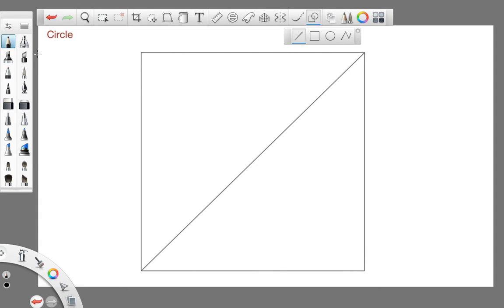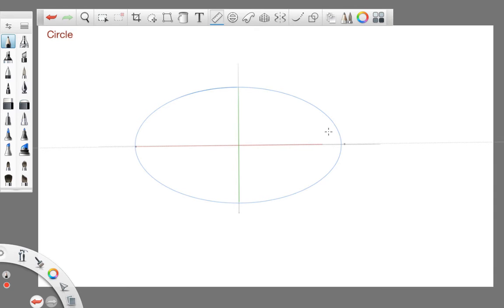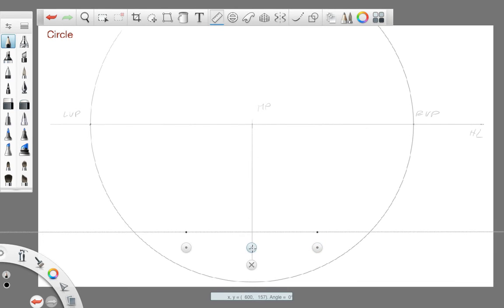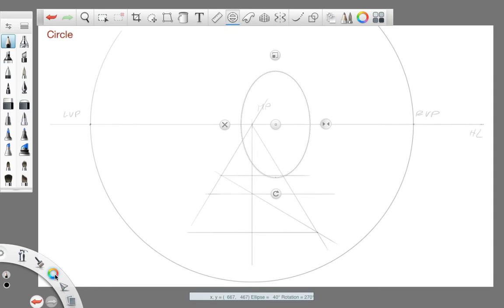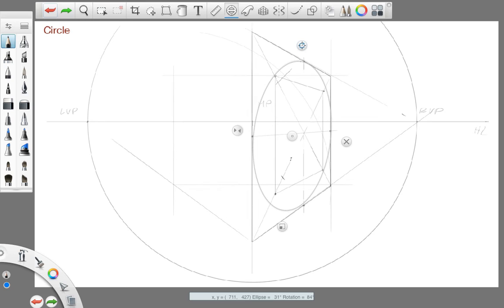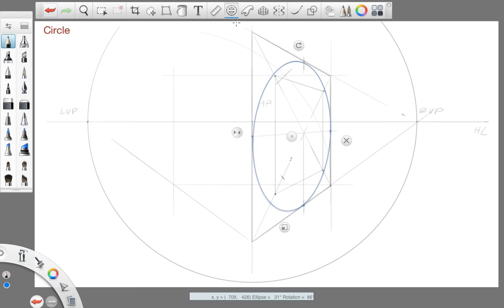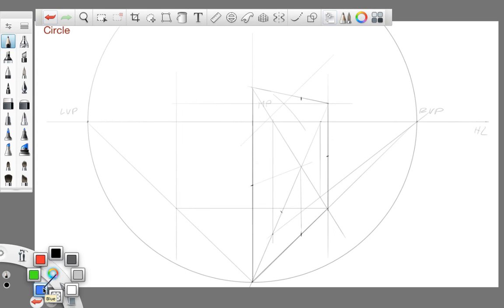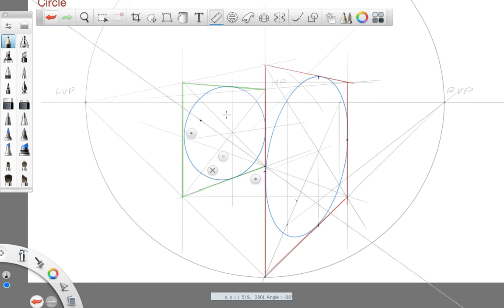Circle Ellipse and Cylinder